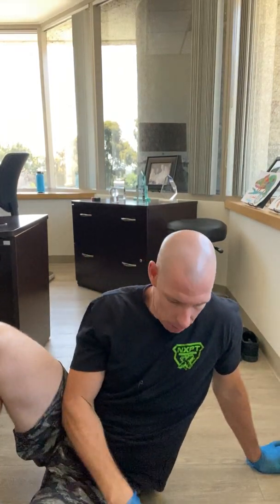Quick Hip, Knee, Low Back or Leg Pain Fix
1. Not being on the muscle for long enough and not enough pressure on the muscle. Many people roll for a few seconds on a spot, put a little pressure on the spot but not nearly enough to provide any benefit at all.

2. I have seen people in live action and on videos rolling over their spines and joints and that is a definite no-no. It can really cause some damage and have some adverse effects.

Lets review what to do.

1. First get to the spot that is very tender and sore and you want to hold onto that spot for 30-60 seconds at least. Make sure you are breathing while you are doing this, do not hold your breathe.

2. Roll "up" your body, towards your head if possible to encourage your lymphatic system to help get rid of the lactic acid that builds up in the muscles.

3. Keep the pressure along the muscles, kind of like a tube of toothpaste - keep the pressure, dont let off.

I hope this helps get rid of some of your pain for you!